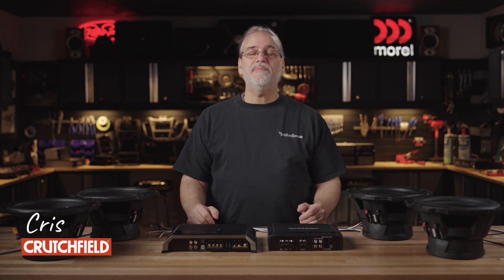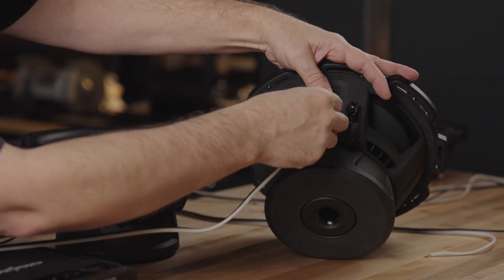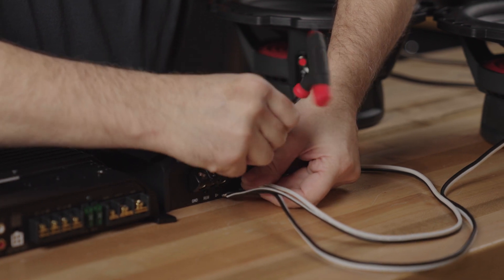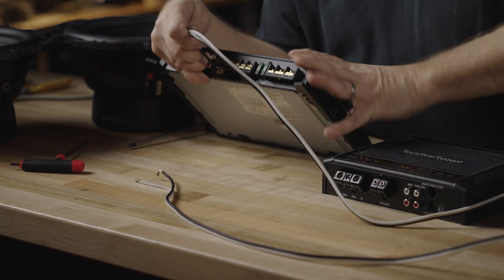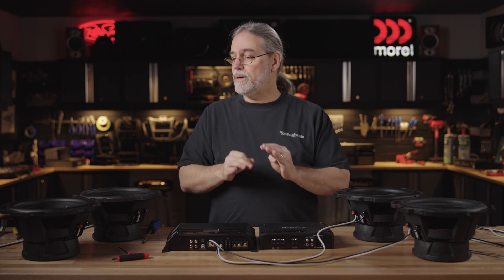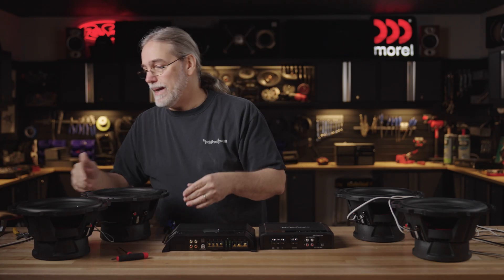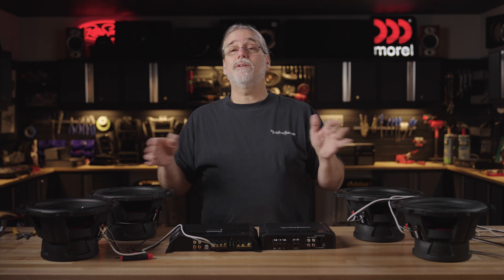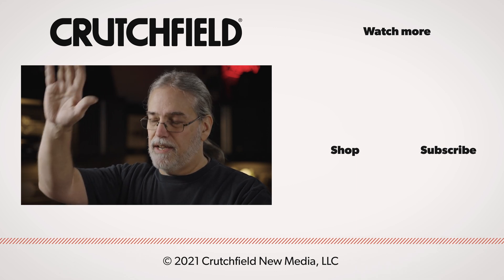How to wire multiple subs to your amplifier | Crutchfield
When you design a car audio system with more than one sub, you have a choice in how you connect them. In this video, Cris from our Tech Support department demonstrates the difference between parallel and series wiring, and why you might choose one over the other.

Cris walks you through two wiring scenarios: parallel and series. Parallel wiring halves the load presented to your amplifier — do it this way if you have two 4-ohm subs and a 2-ohm stable amplifier, for instance. Series wiring is additive; you might wire two 2-ohm subs in order to present a 4-ohm load to your amplifier.

Those are just two examples, and the end result is you want to present the proper load to your amp to extract as much power and performance as you can.

0:00 Intro
0:16 Parallel wiring basics
0:45 Series wiring basics
1:25 How to wire in parallel
3:53 Mono amps with two sets of terminals
6:27 When you want to wire in series
7:23 How to wire in series
10:32 Dual voice coil subs
11:28 Recap and contact info